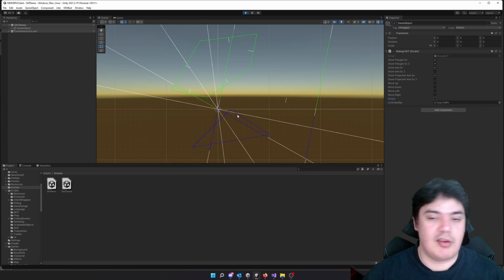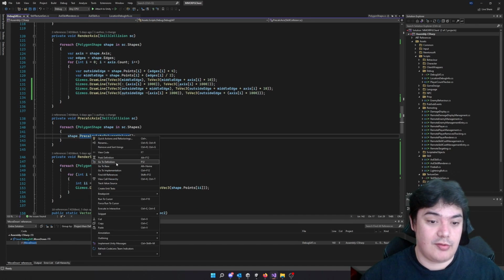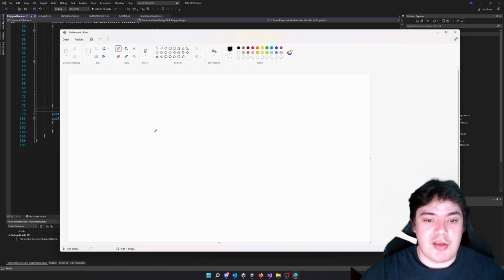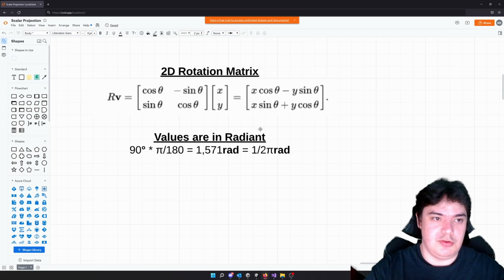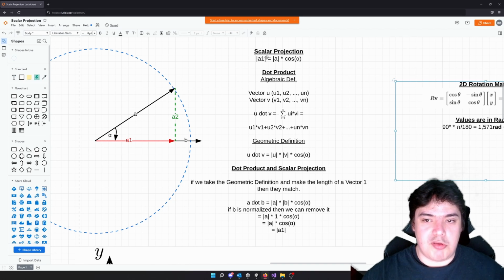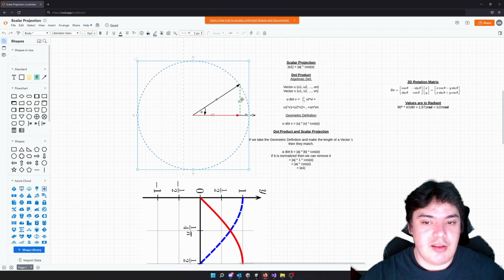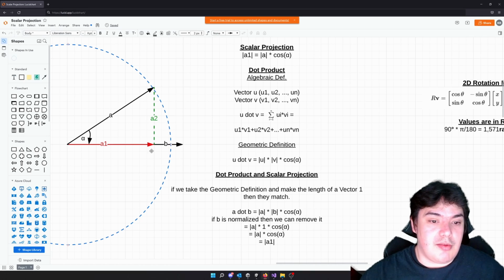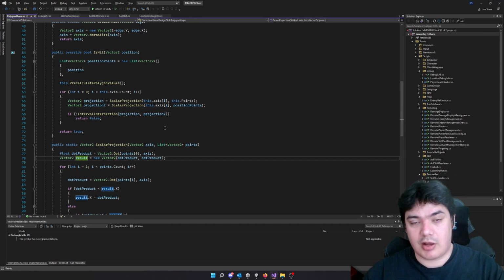Seperation Axis Theorem (SAT) Backend Collision Detection in our 2D MMORPG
00:00 Intro
00:38 Boss AoE Demo
01:18 New Noise Suppression (Subscribe!)
01:35 Seperation Axis Theorem (SAT)
08:19 90 Degree Rotation Trick in 2D
09:27 2D Edge out of 2 Points
09:40 SAT Source Code
10:52 Projection Hit Source Code
11:26 Details of Projection Hit Detection
13:05 Scalar Projection
13:36 Mathematics 90 Degree Rotation Trick
16:09 Mathematics of Scalar Projection
25:19 Outro